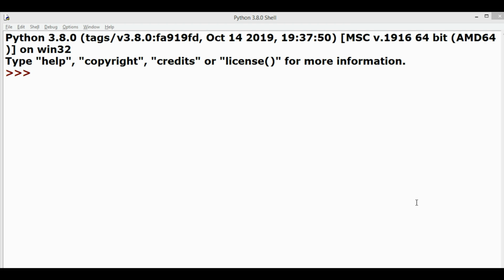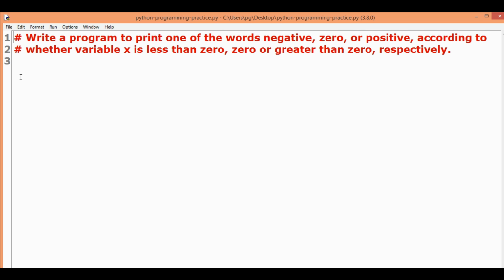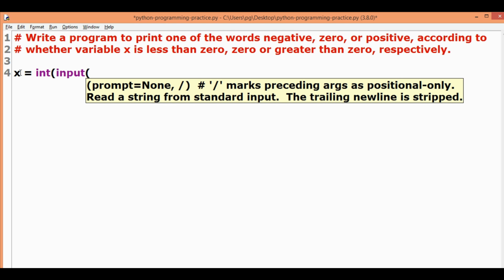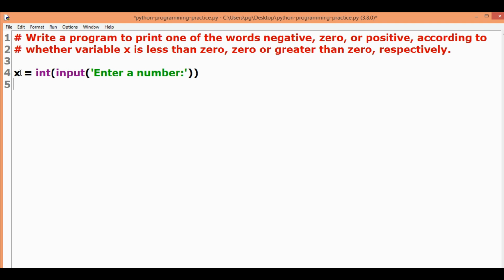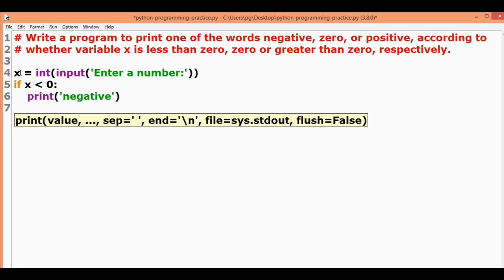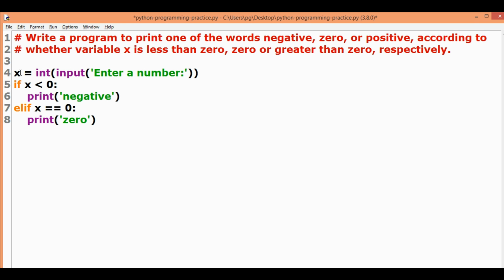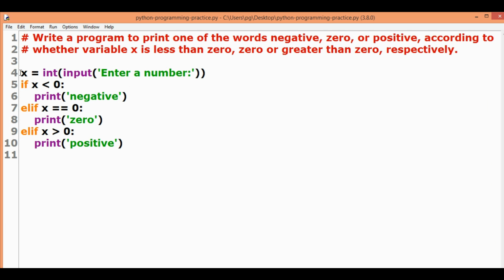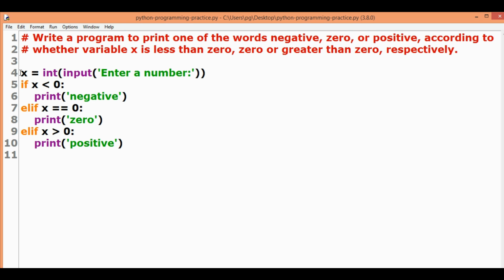C Q-1 Chapter 1 Python Revision Tour Class 12 CBSE Computer Science 2020-21 Solution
Assignment Type C - Programming Practice/Knowledge based Questions - Question 1 - Chapter 1 - Python Revision Tour - Grade 12th CBSE New (CS) Computer Science (083) - Sumita Arora Solutions - Academic Year 2020-21

Write a program to print one of the words negative, zero, or positive, according to whether variable x is less than zero, zero or greater than zero, respectively. Step by step process. Practice by writing the code yourself.

Python CBSE Grade 12 Chapter 1 Python Revision Tour Solutions Computer Science (083) Sumita Arora 2020-21